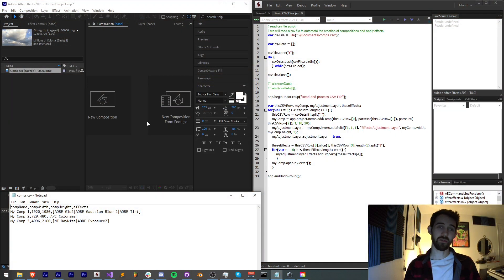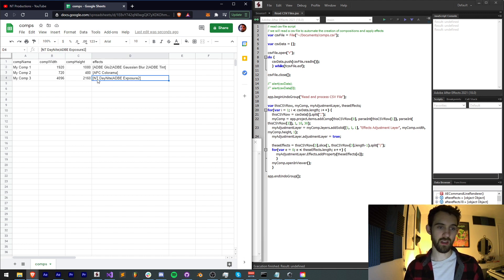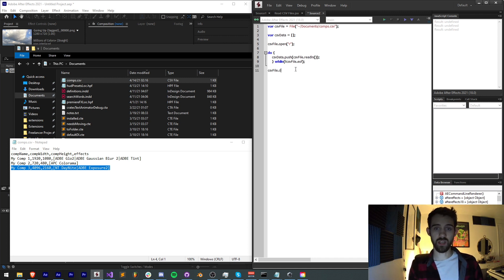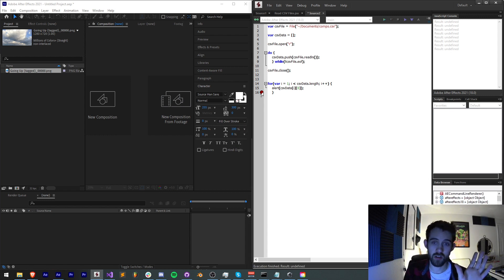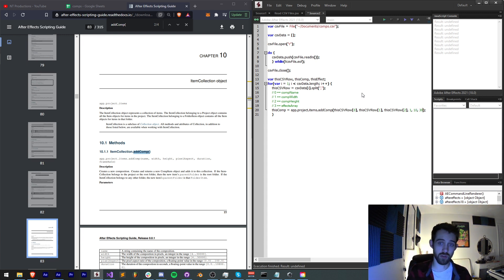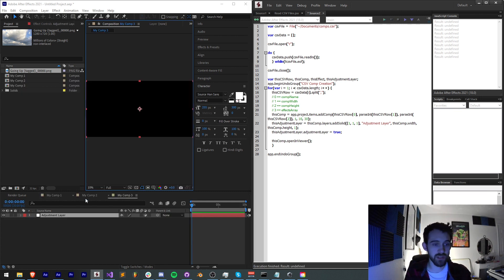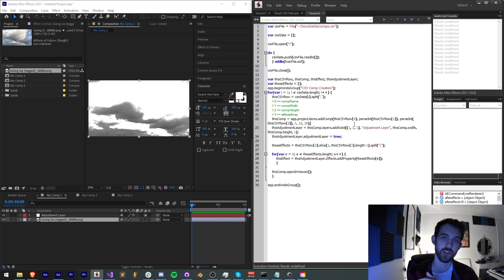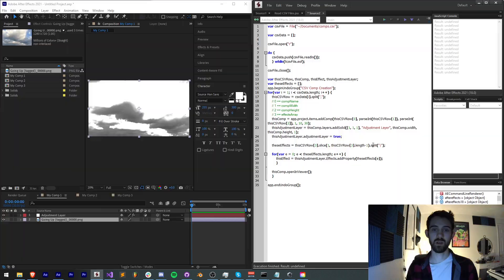After Effects Scripting Tutorial: Read and Automate with CSV Files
Learn how to customise, read, and automate an After Effects script using a CSV file!

Timestamps:
Intro- 0:00
CSV Explanation- 1:16
Reading CSV File- 2:20
Accessing Individual CSV Parts/Formatting- 5:14
Automation of AE with CSV Data- 7:45
Outro- 14:20

BTC- 3H5VB5RTUs6cNYuuauWd1pzcrUDiE66qsq
ETH/ERC-20- 0x63c70f3d0aB34F2de6afA872f2E1E39B73cBE794